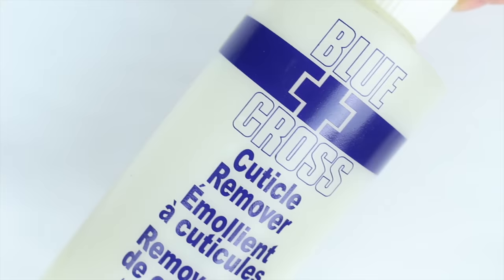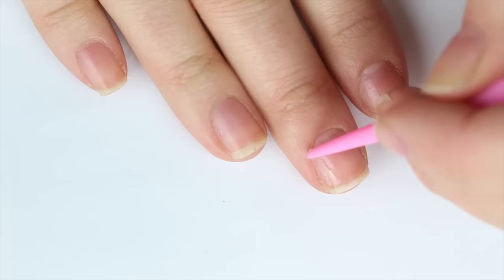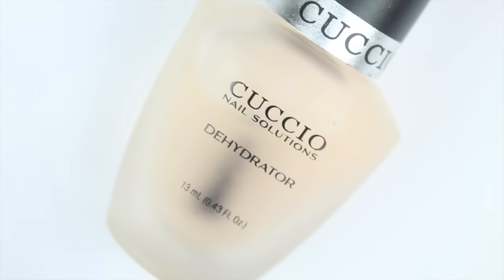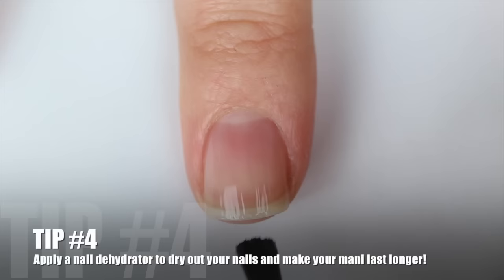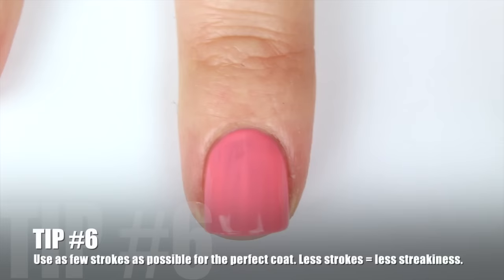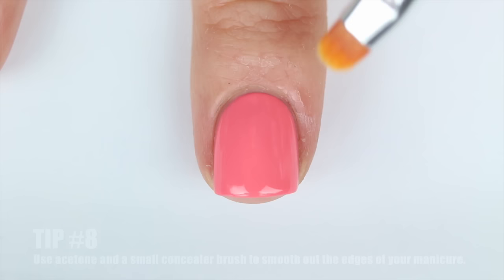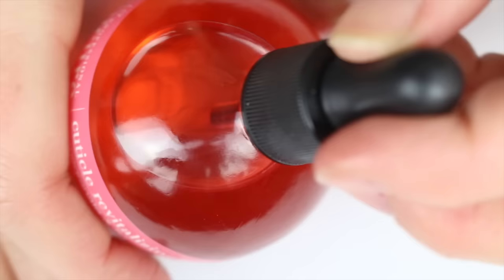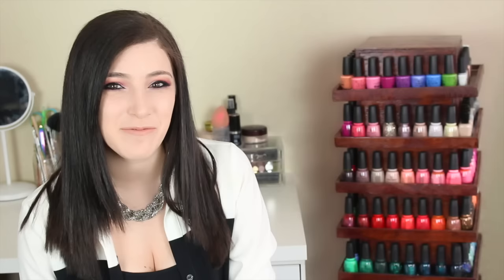How to Paint Your Nails Perfectly (Salon Manicure at Home!) || KELLI MARISSA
You guys have been requesting it - a video on how I paint my nails perfectly every time without going to the salon! :) I hope you guys find this video helpful - if you have any questions, ask them in the comments and I'll answer!

Products:
Blue Cross Cuticle Remover
OPI Avojuice Lotion
Cuccio Dehydrator
Cuccio Base Coat
OPI Got Myself into a Jam-balaya
Cuccio Top Coat
Cuccio Cuticle Oil

GET SOCIAL!!